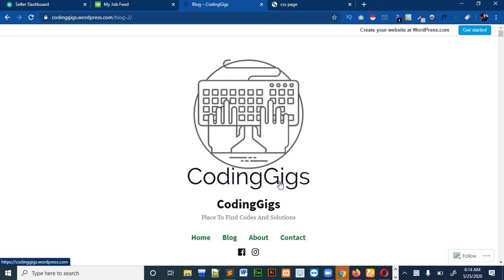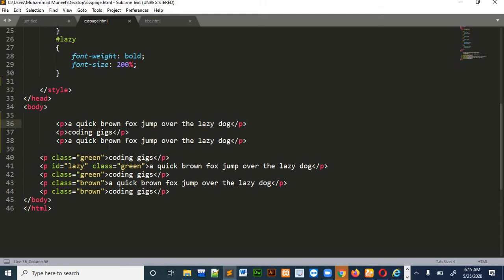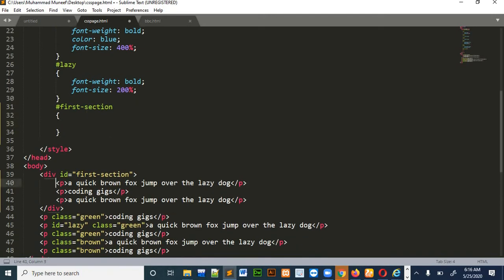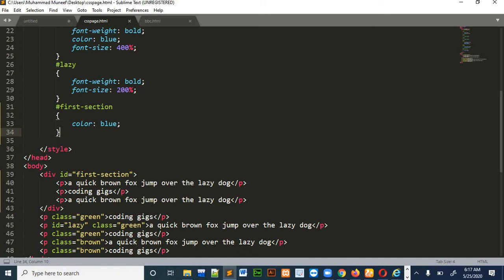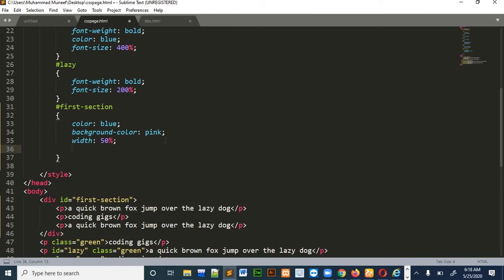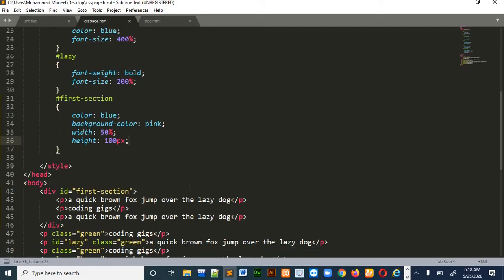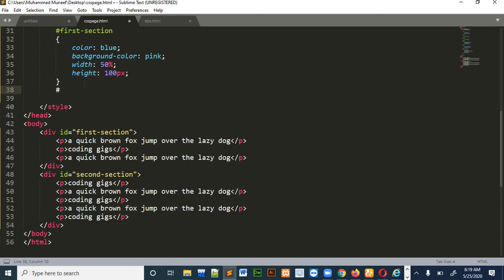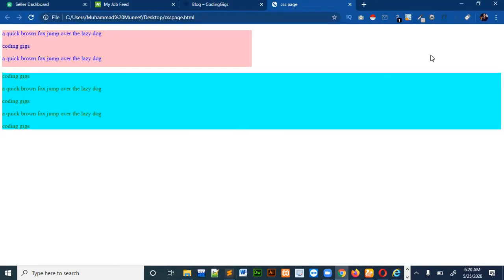4- Css tutorial for beginners 2020 | Div tag in html/CSS |css course for beginners 2020| Coding Gigs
hello Everyone,
This video is about the introduction of Divs in CSS with a very basic webpage example. If you want to see the source code you can check my website where everything is available.

CSS course for beginners 2020 | CSS in HTML | Coding Gigs
CSS tutorial for beginners 2020
CSS tutorial for beginners in 1 hour
Learn Css in 60 minutes 2020
Learn Css with html in 1 hour
Inline styling in css 2020